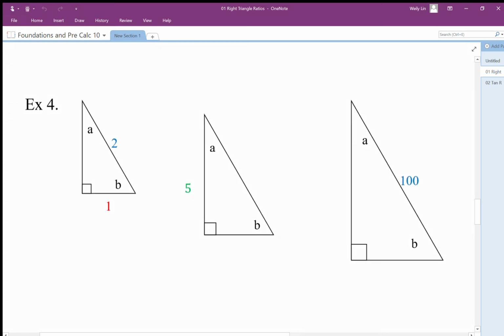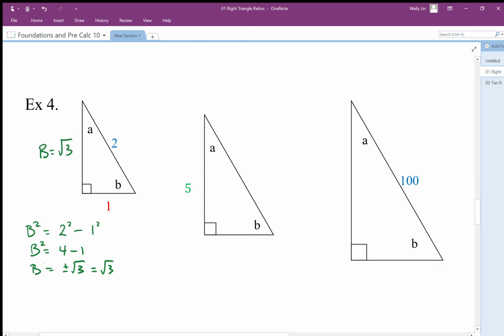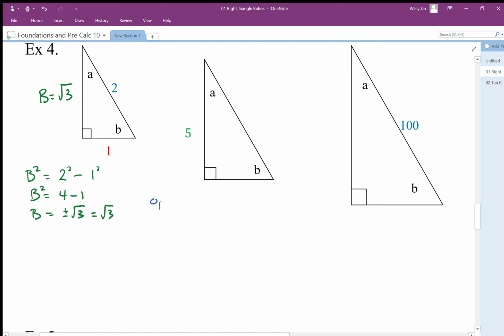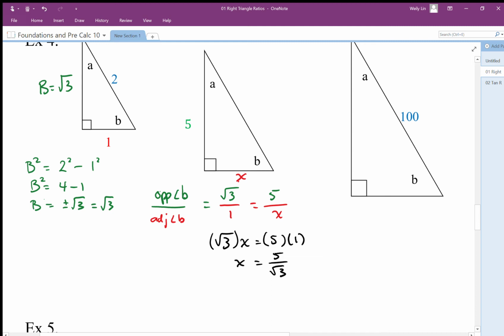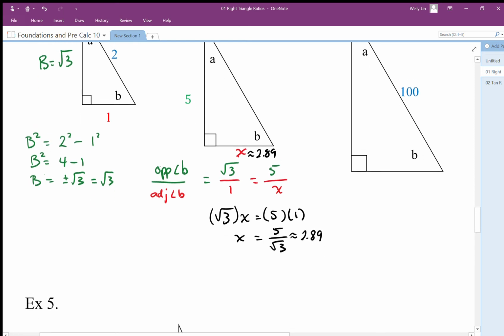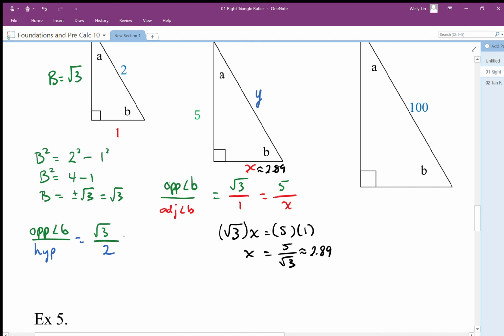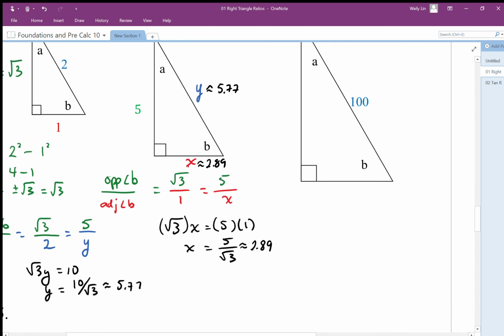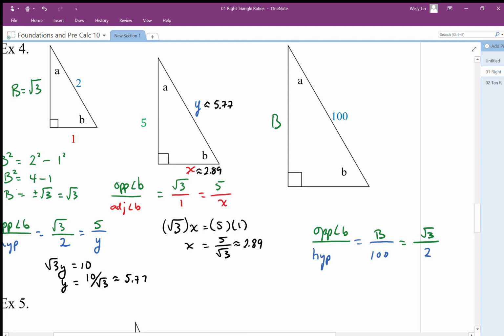01 Right Triangle Ratios Part5